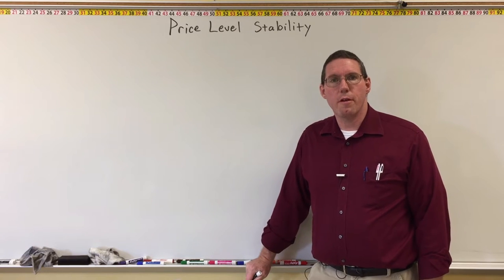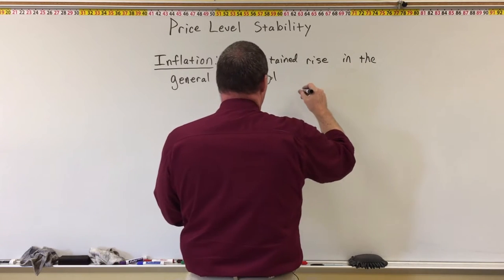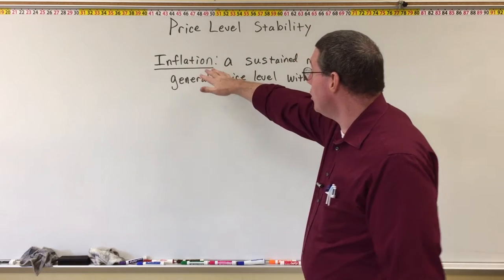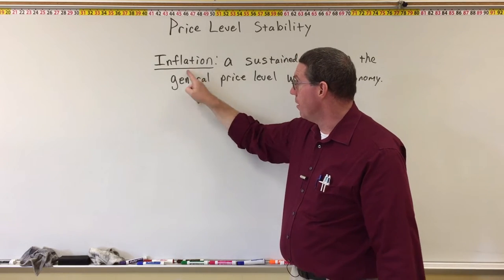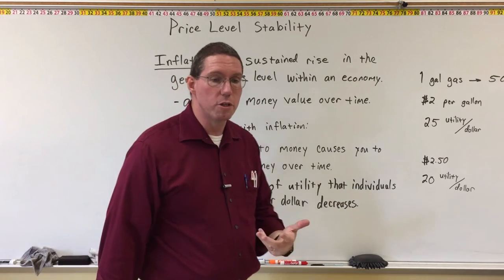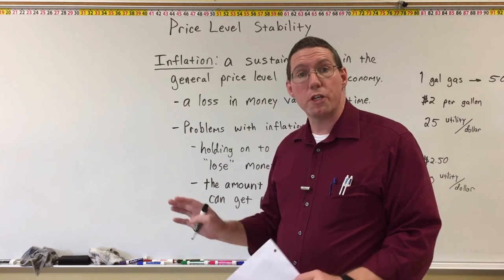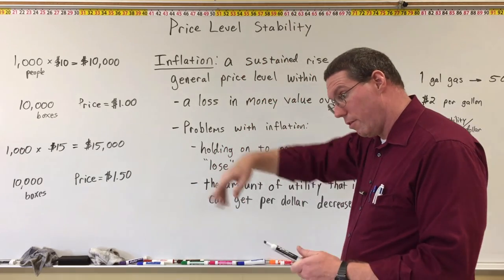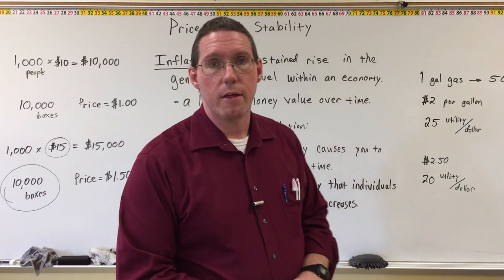Inflation - Professor Ryan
Professor Ryan gives an introductory explanation about the phenomenon of rising prices over time in an economy.